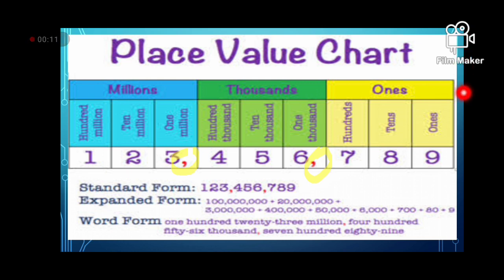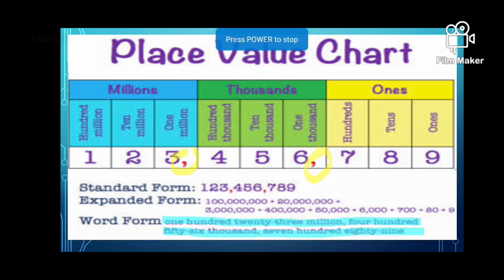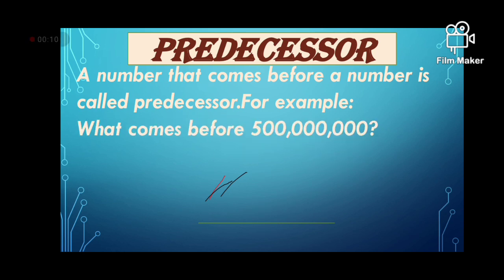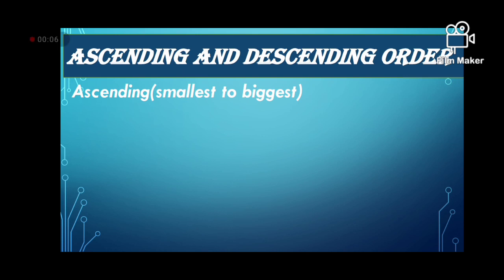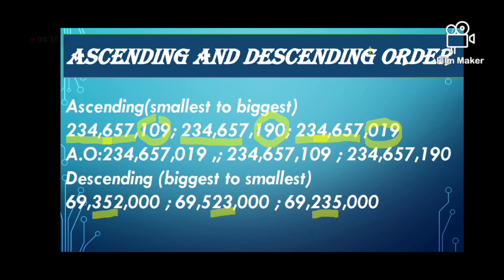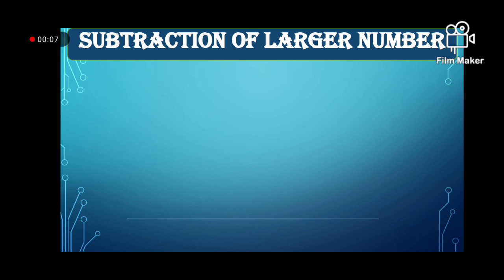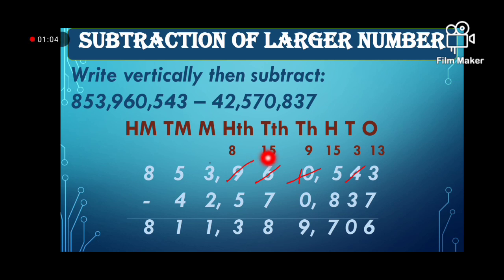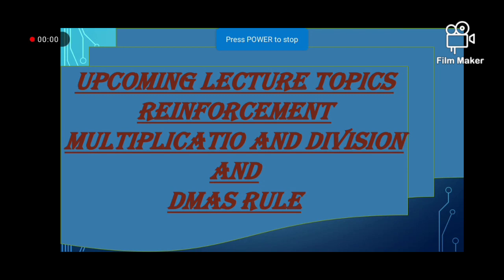July 26, 2020